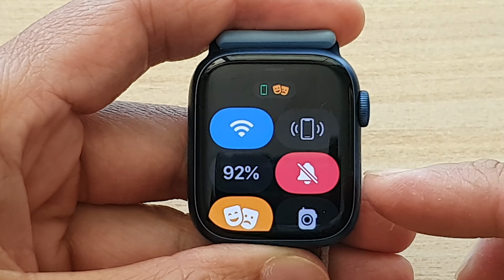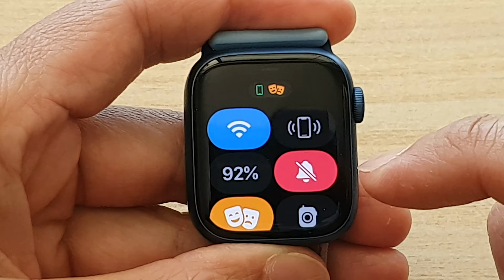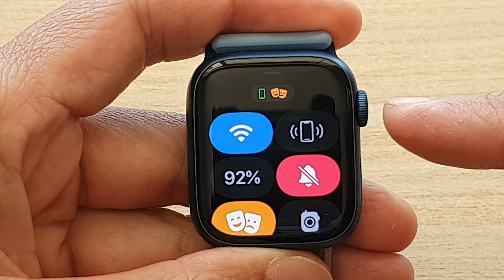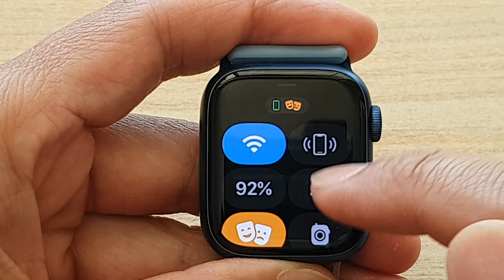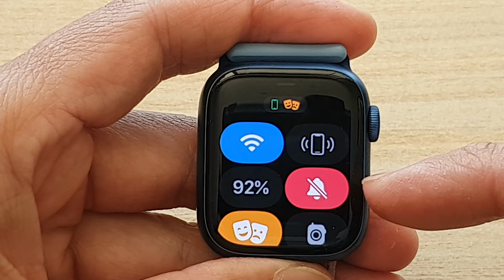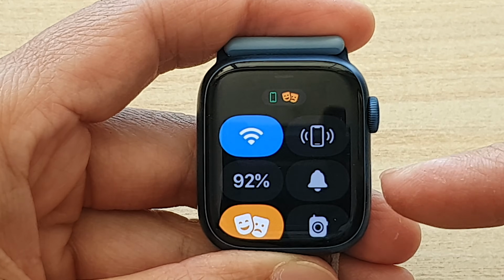Apple Watch 7: What Is The Bell Icon On the Watch Control Center?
Learn what the bell icon on the watch control center is on the Apple Watch 7.